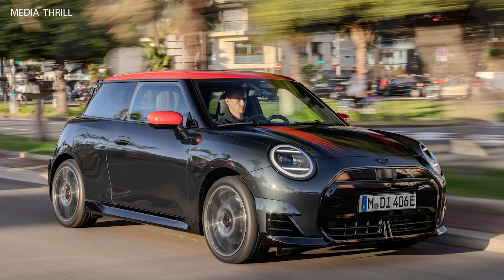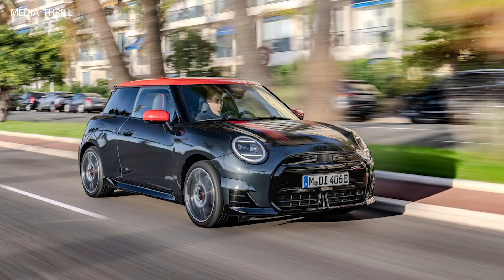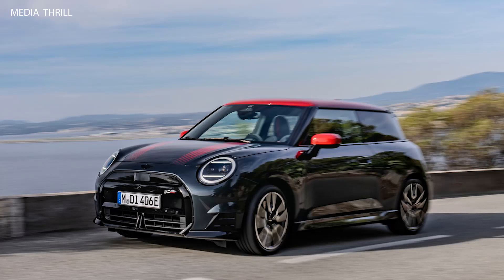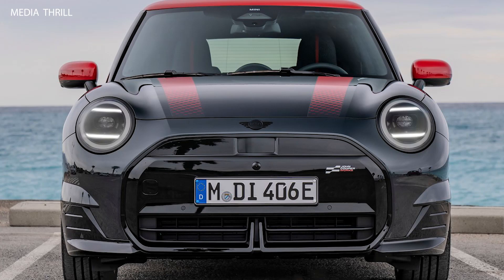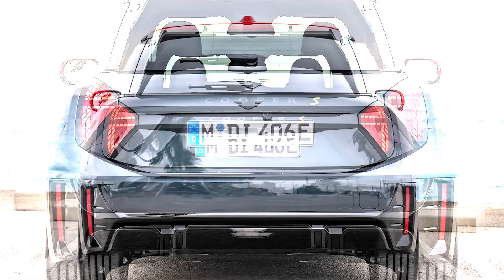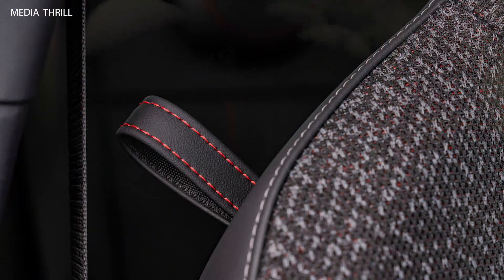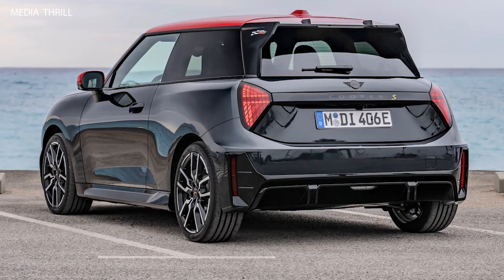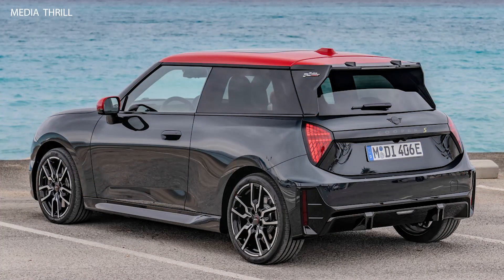Mini Cooper SE JCW Trim 2024 Facts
Video Edit:   Team Media Thrill